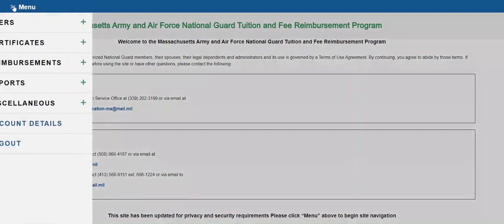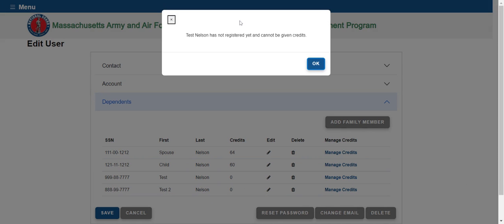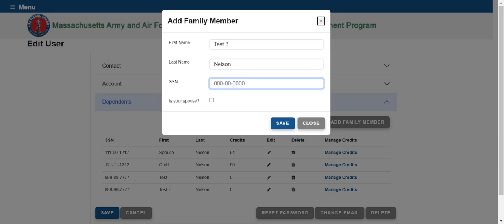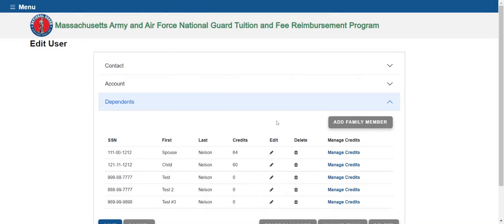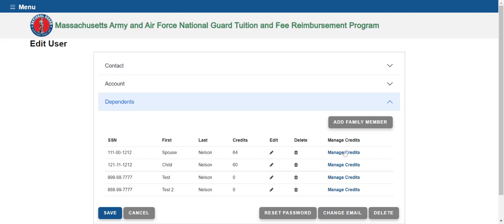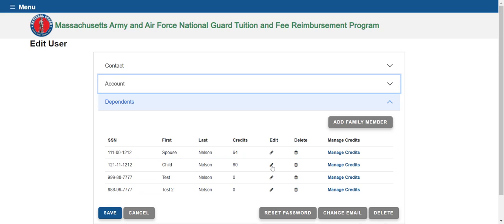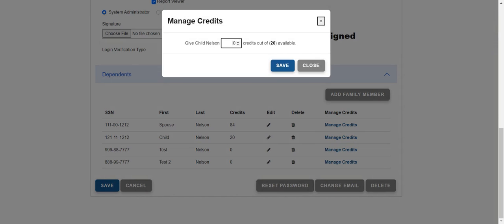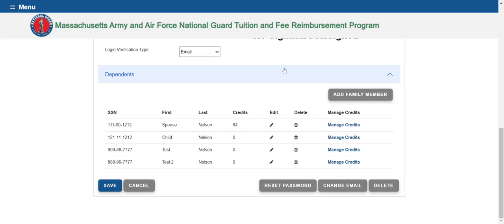N.G. - Administrator Review Part #2 - Managing Credit Allocation